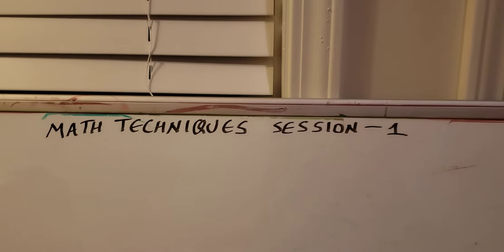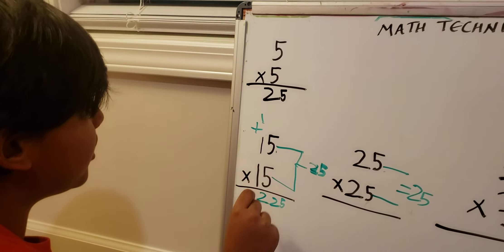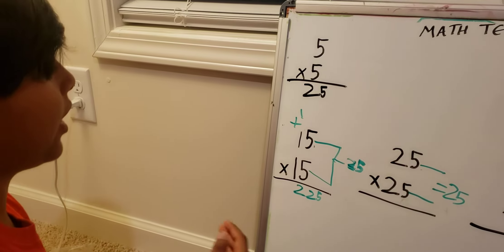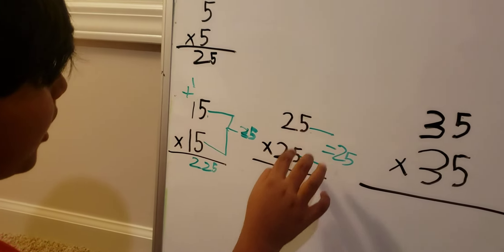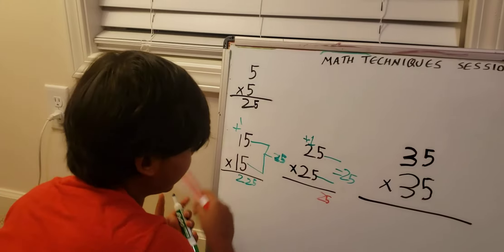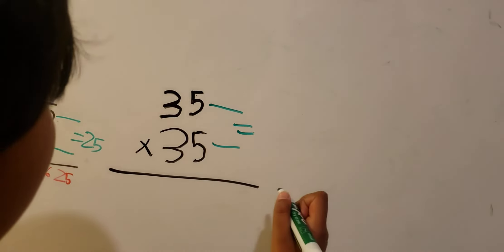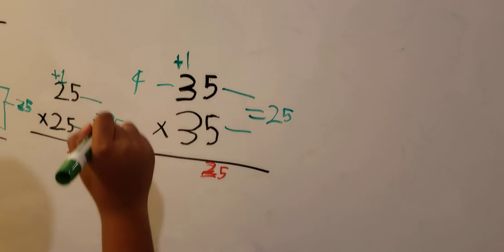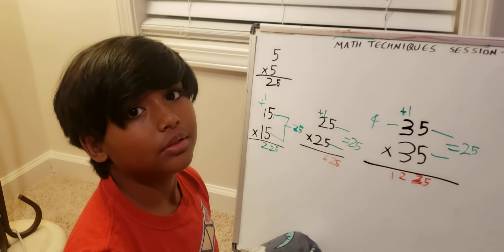Kids Math Technique Session - 1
quick mathematic tricks for kids